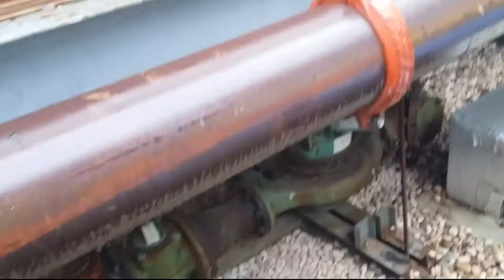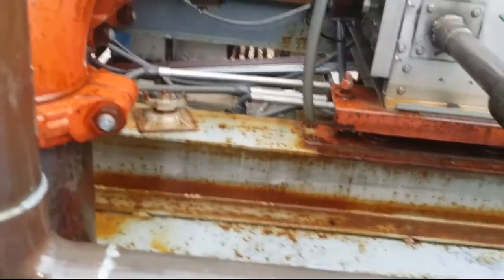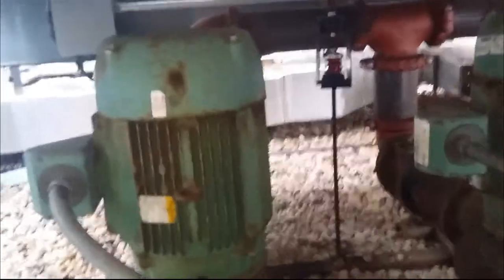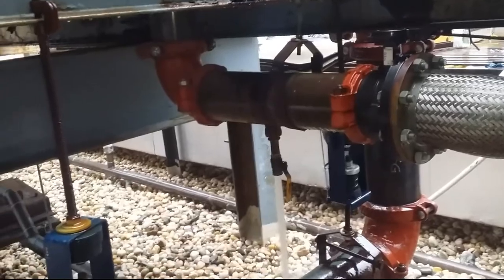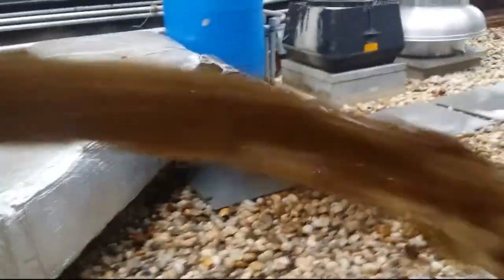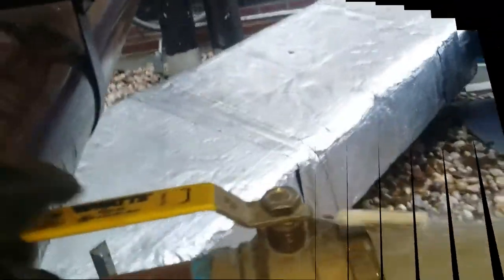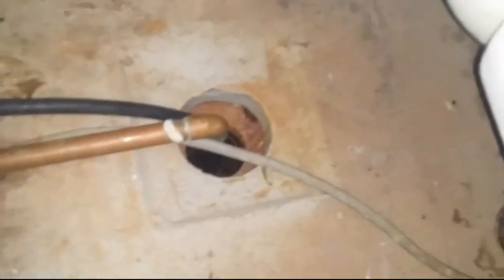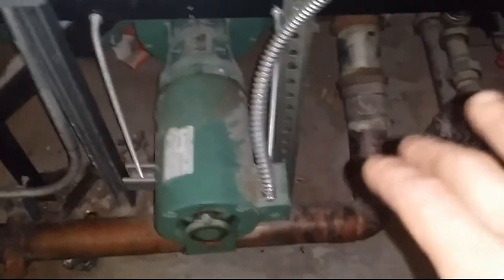CoolingTower | Winter Preparation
Winterized cooling tower for the winter.